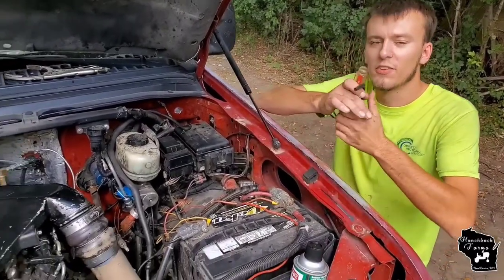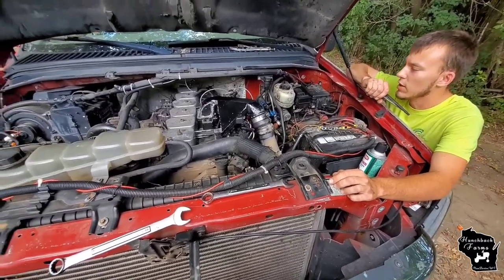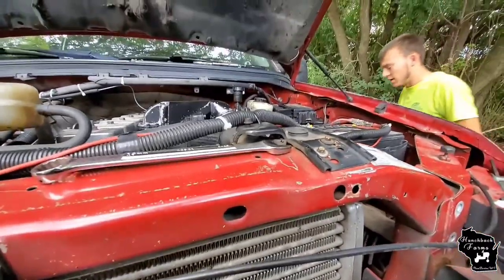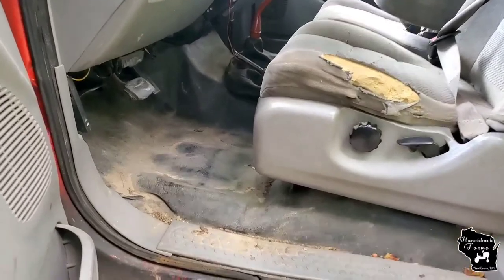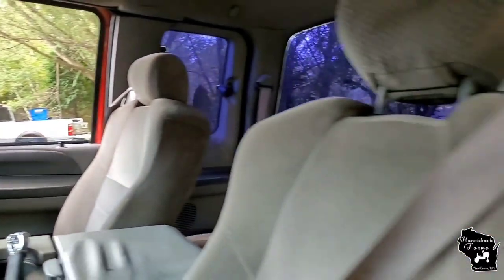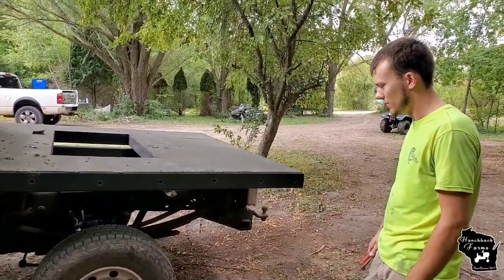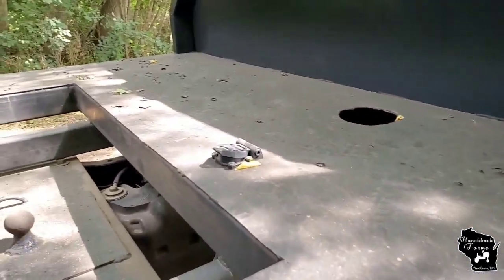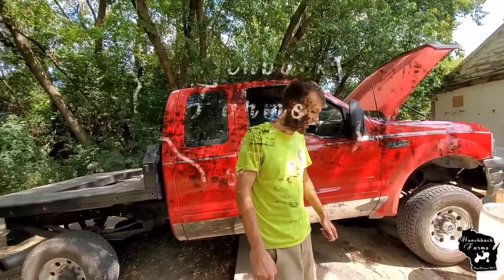F-250 CUMMINS SWAP TOUR!!!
Revealing the new Hunchback Farms Project truck!      Its a 2001 Ford F-250 swapped with a 1996 12 valve cummins motor.     It is one cool truck!